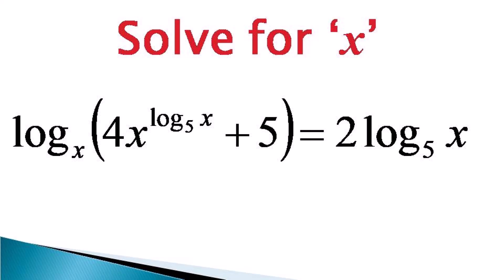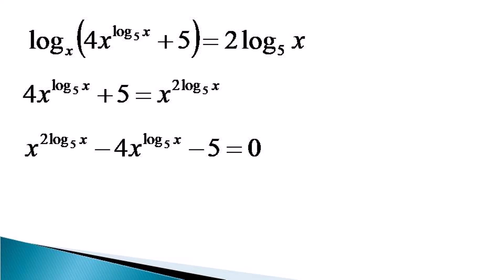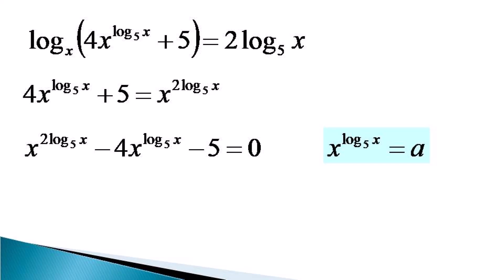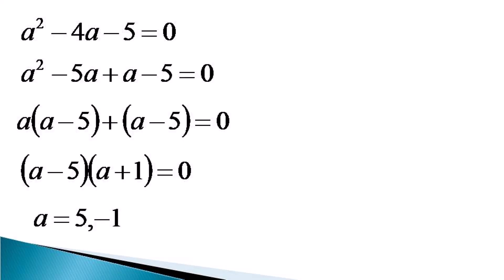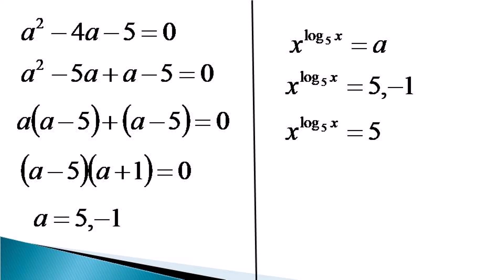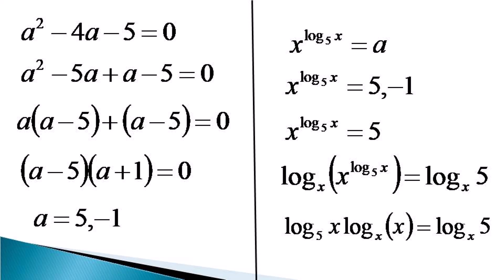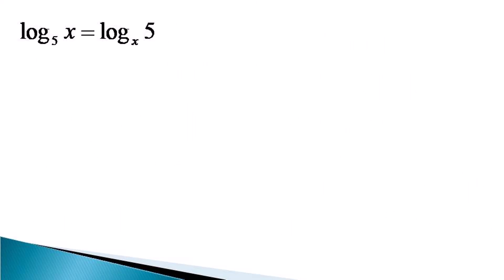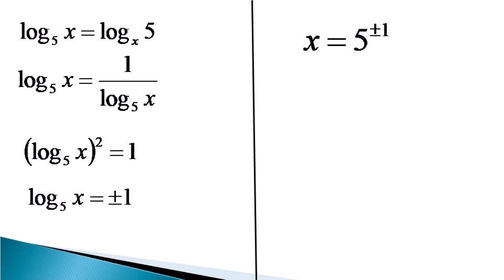Solving an Exponential Logarithmic Equation